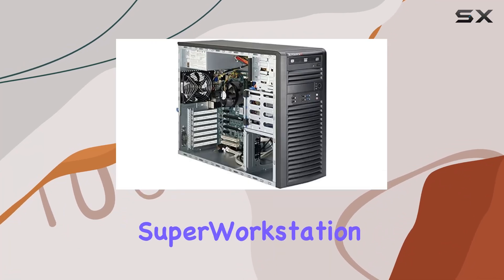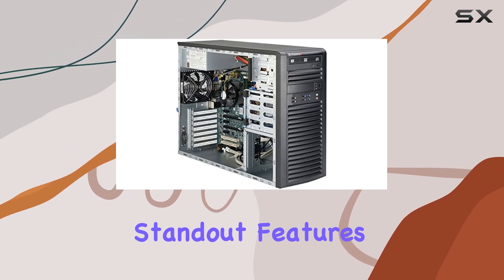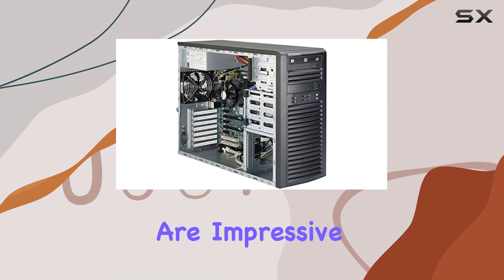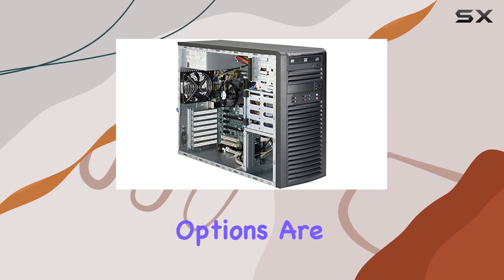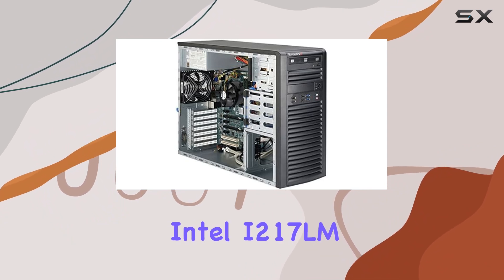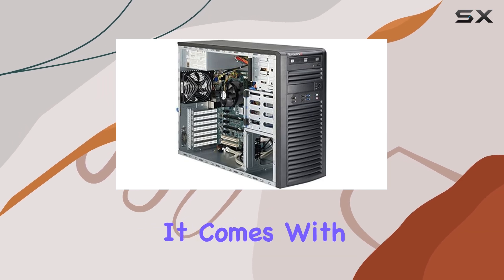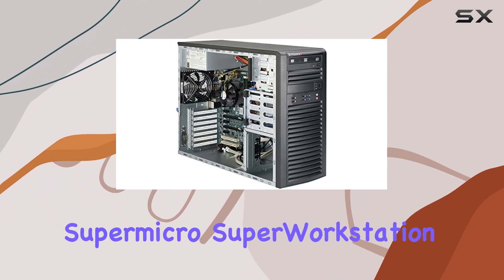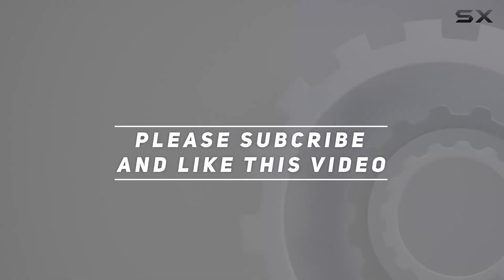Supermicro SuperWorkstation SYS-5038A-IL: The Best Mid-Tower Workstation for Power Users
0:00 Intro
0:06 Review

Things that we mentioned in this video:
Supermicro SuperWorkstation LGA1150 500W : B00E4R12M0